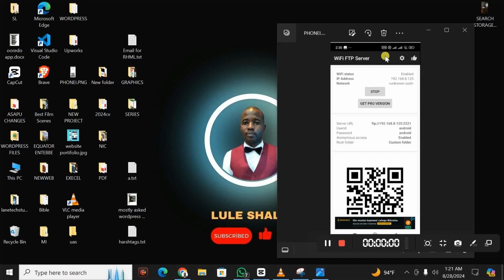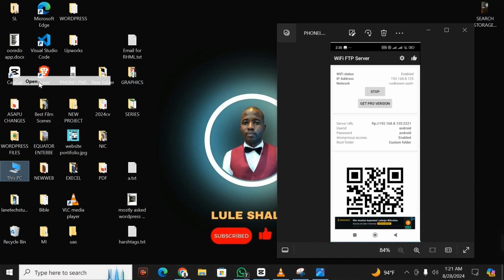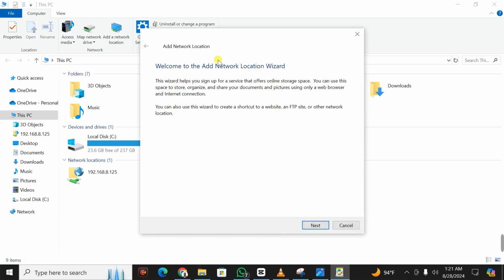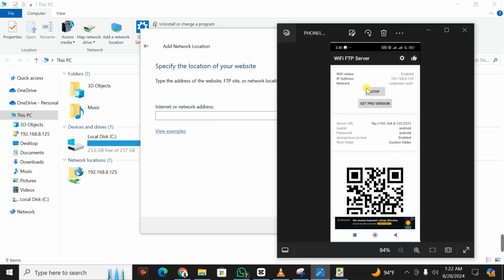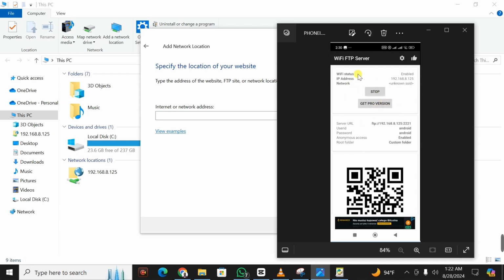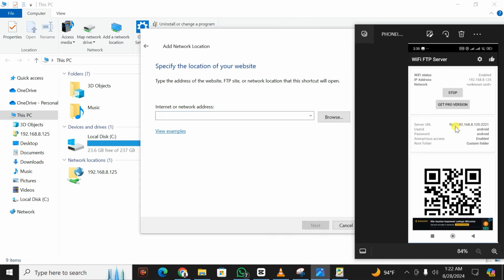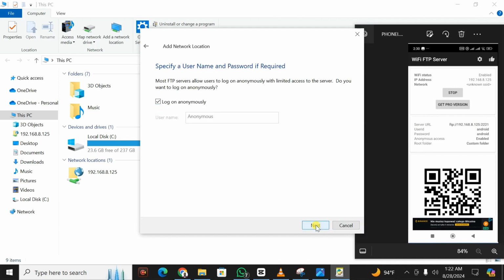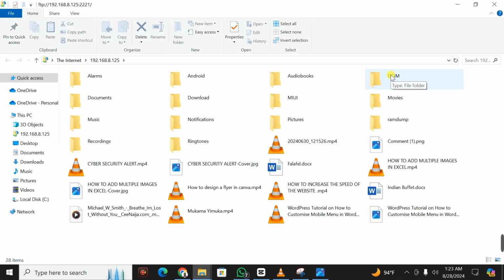100% Solution No USB Cable | Transfer files from Phone to Laptop( 2024 NEW)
In this  Tutorial i will teach how to transfer photos and videos from your phone to Laptop without Using USB Cable.
Step One: You need to install the WIFI Ftp server on your phone, enable the allow access to all files option on your phone, then click on the start Button.
Step Two:  Click on the icon of My Pc on your Laptop, under the section of Network Location, Right Click then  Click on Add Network Location , After Press Next , Click on choose a custom network after press next, Add the Server URL  LINK  :ftp://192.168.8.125:2221   Then press next  and Finish to access to  your files  as explained in the tutorial.